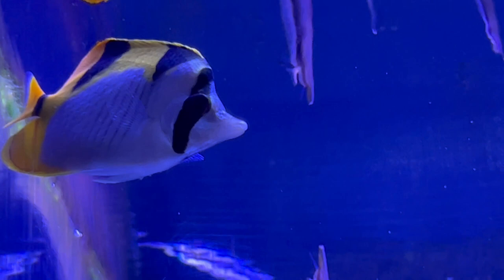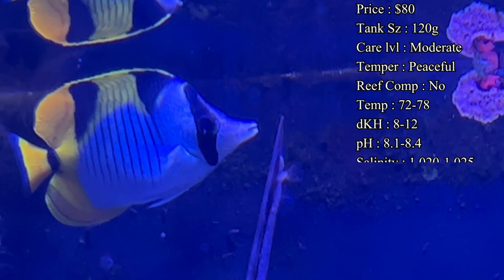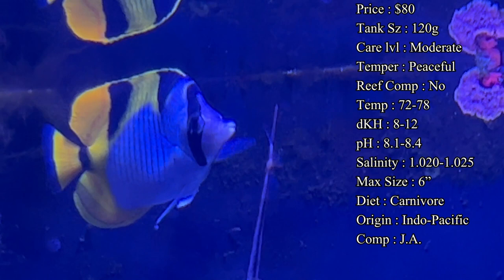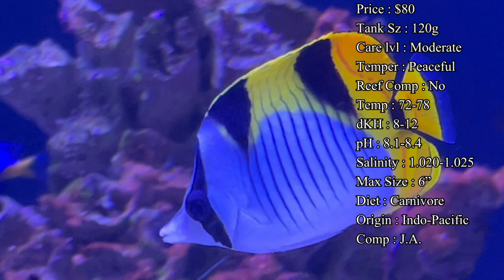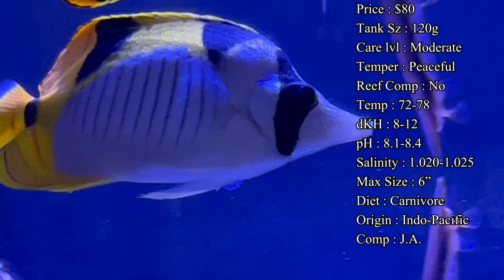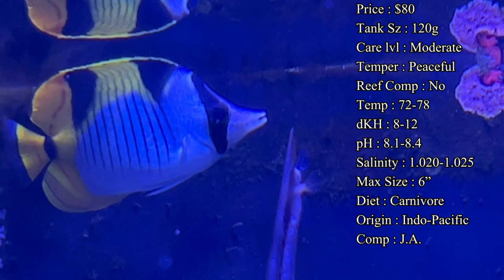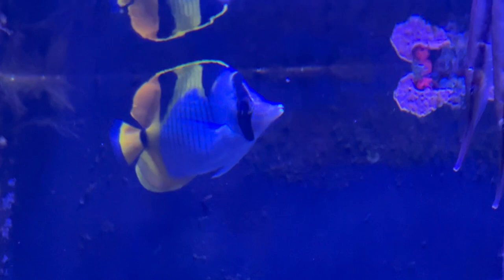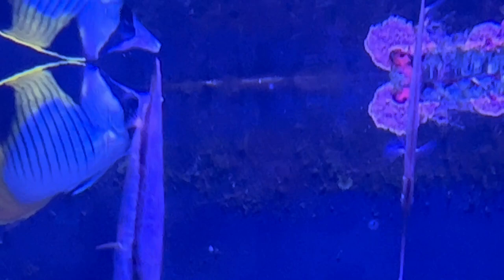All About The Black Wedged Butterflyfish or Sickle Butterfly or Falcula Butterflyfish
We got a brand new one here with us today! The Falcula Butterfly! These have such a unique design, you'll love to see this one in your tank. But don't forget, they are bad about eating your corals. A fish only tank is a must, and with other docile tank mates.

What to Follow :
Personal :